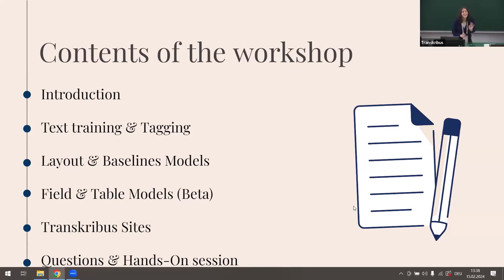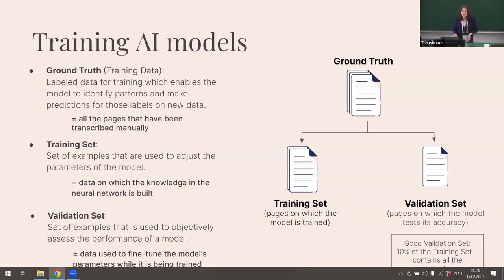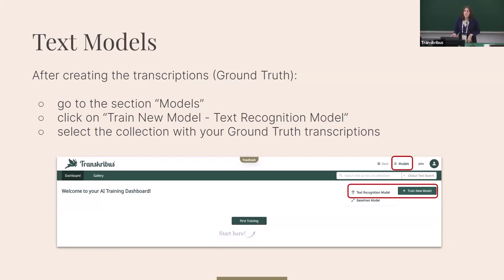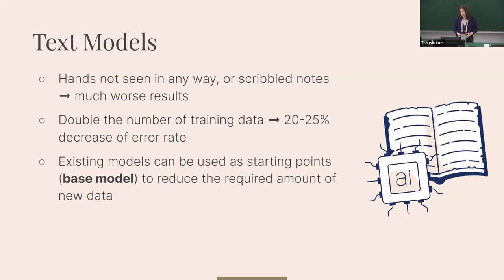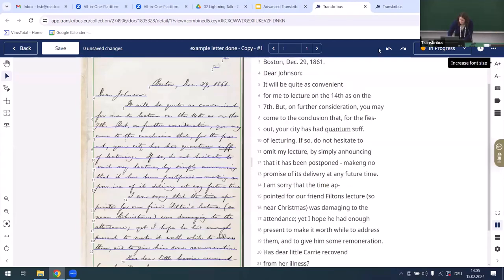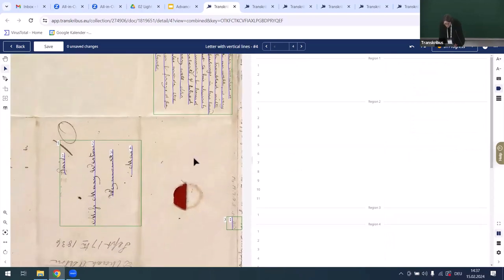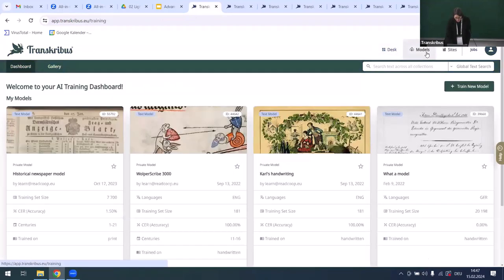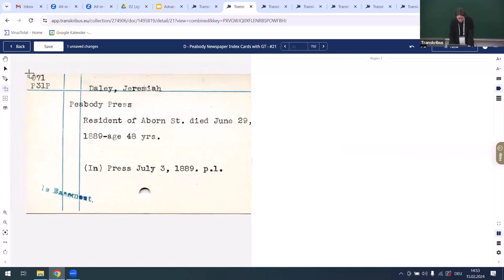Workshop: Transkribus for advanced users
Already familiar with the basics and looking for more advanced tips?
The TUC workshop "Transkribus for advanced users" focuses on how to train text recognition models and how to work with trainable layout recognition, the Table and Fields models.

The TUC workshop was led by Mirjam El Attal and Sara Mansutti, two of our Transkribus experts. For information on future workshops and webinars, please check our website and social media pages.

🔍 Why Transkribus?
Transkribus is not just a tool; it's a gateway to unlocking historical narratives, preserving them for future generations. Whether you're a professional historian, a student, or an enthusiast in the field of digital archiving, this platform offers an unparalleled experience in digitising and transcribing historical documents.